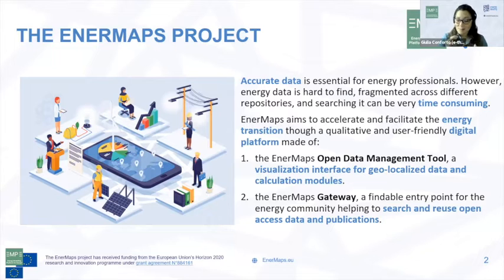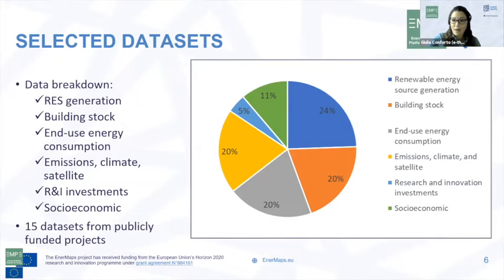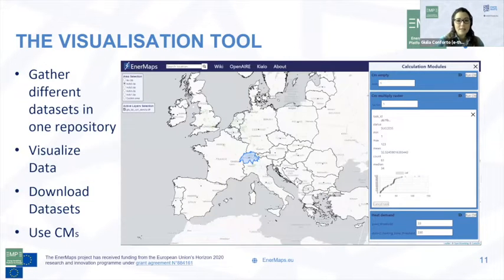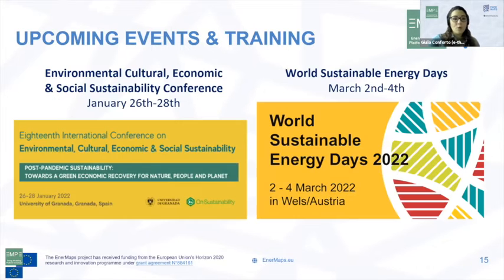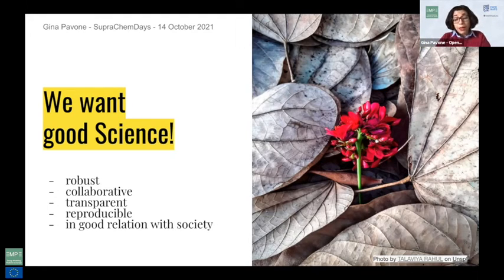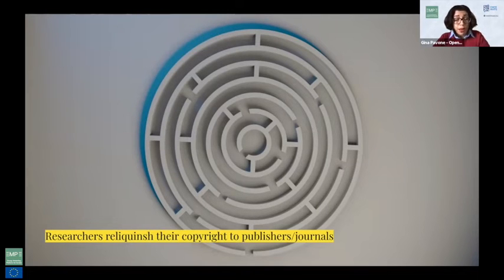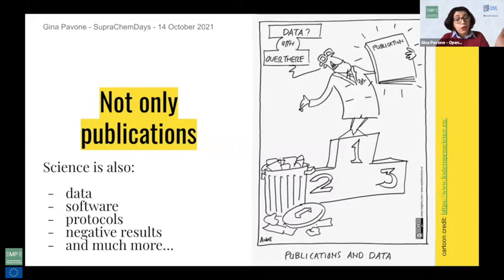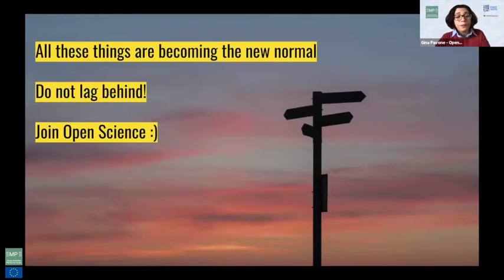Skills Workshop 09: EnerMaps: Open-access Energy Data and Calculation Modules